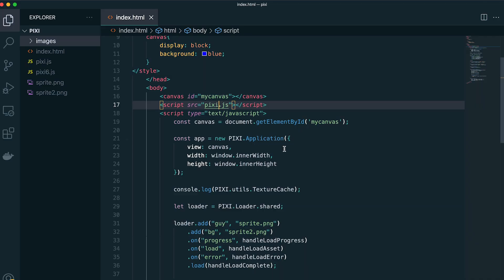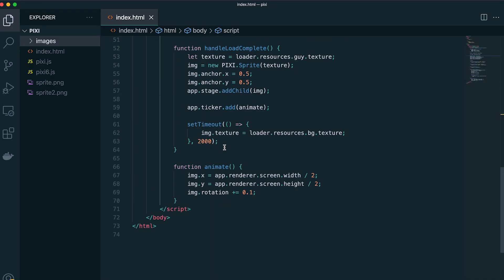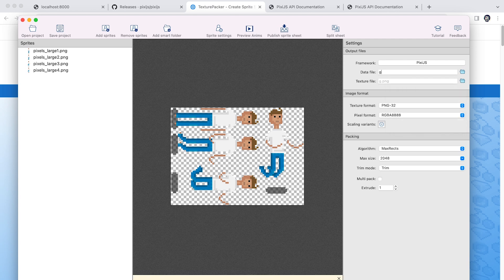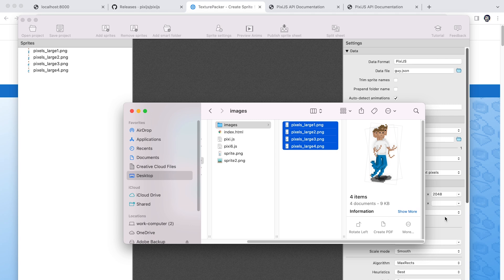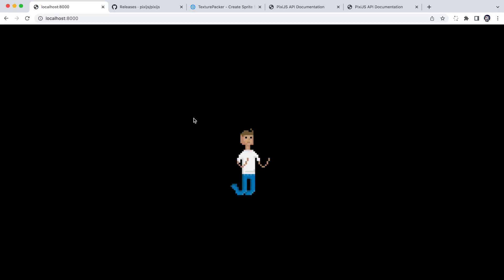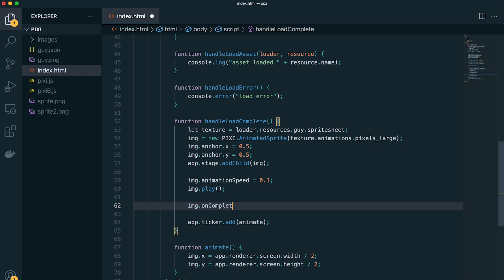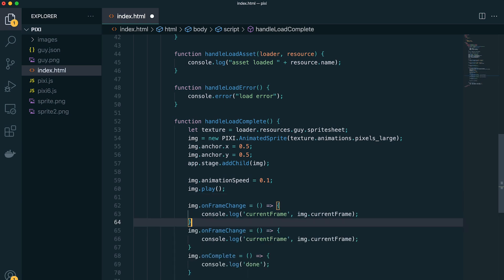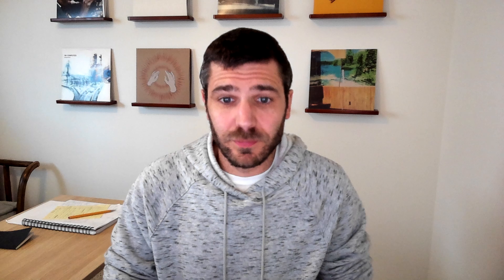PixiJS Part 8: Animated Spritesheets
PixiJS is a 2D Graphics Rendering library for the web. In this episode I discuss how to create spritesheets for PixiJS and how to animate them.

Version 6 was used in this video, but may be compatible with previous versions as well.